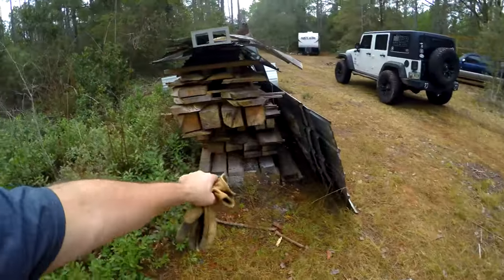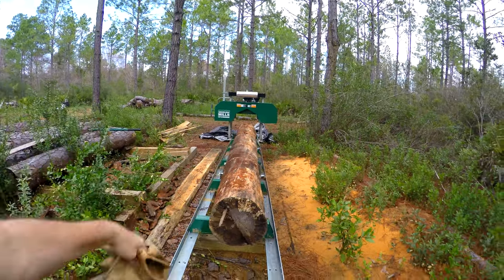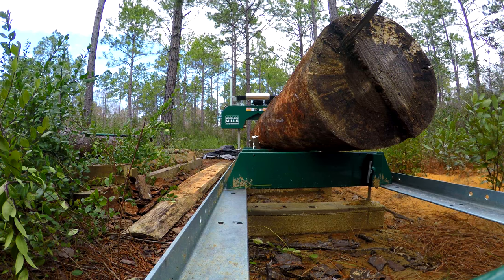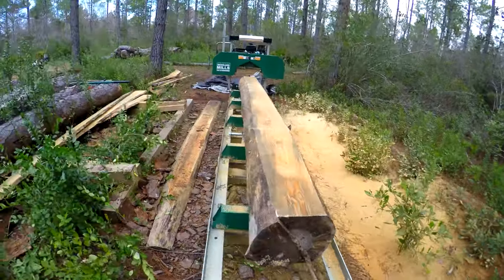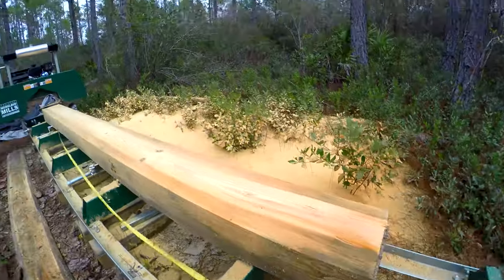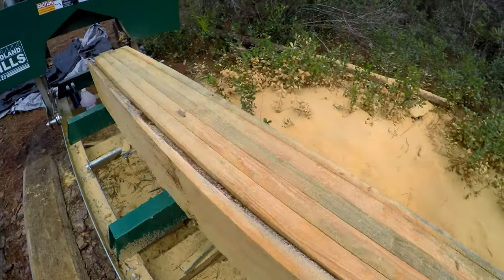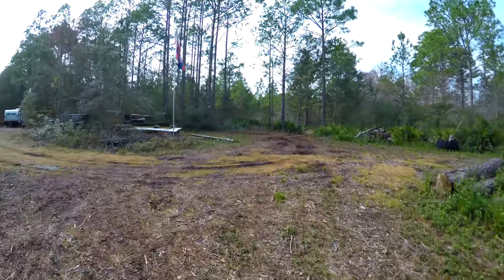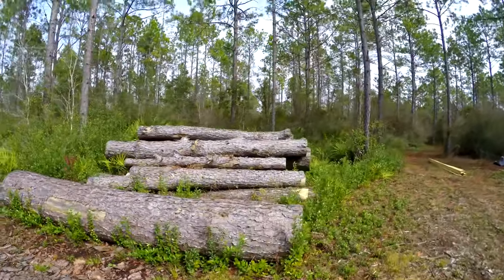Woodland Mills HM126 - 14HP doing what it does best, MILLING